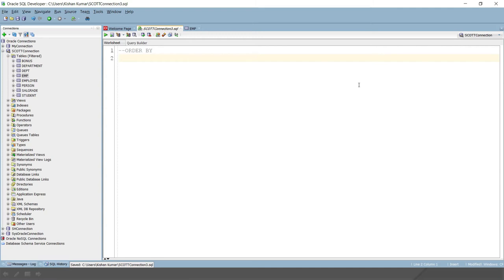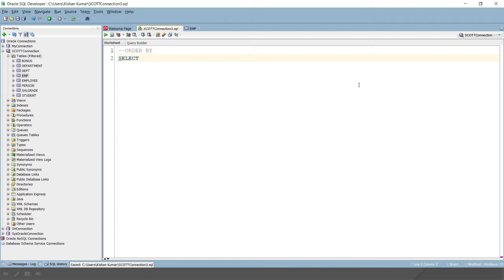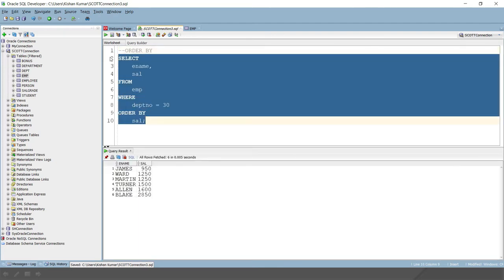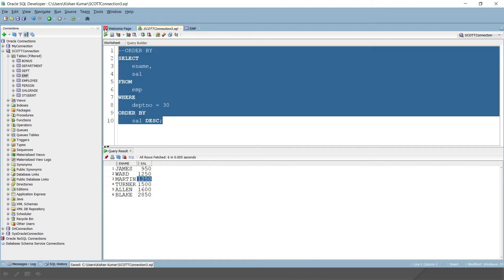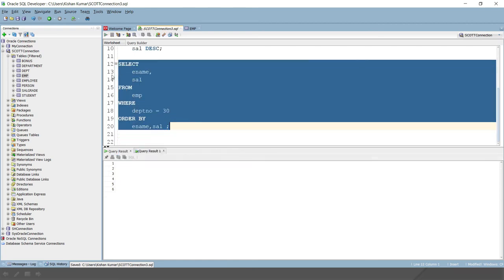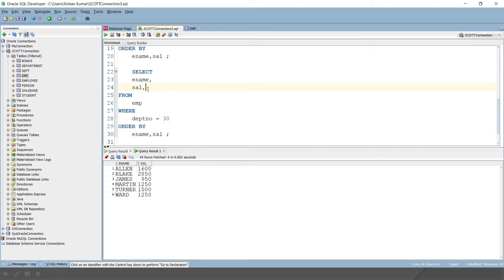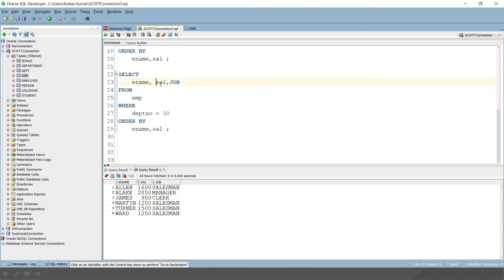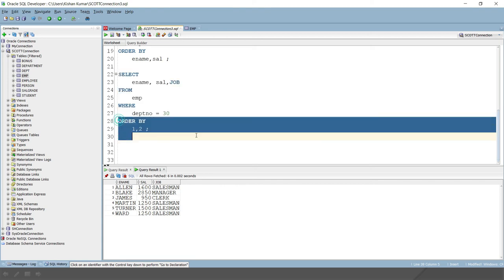ORDER BY Clause in Oracle with Examples || Oracle Database Tutorial || Database interview question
About this Video:
In this video, We will learn ORDER BY Clause in Oracle with Examples